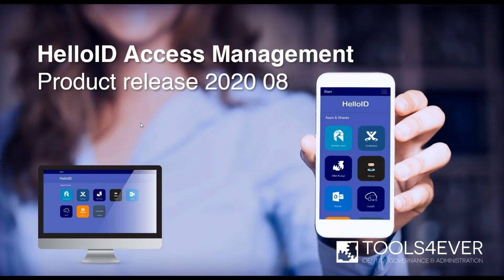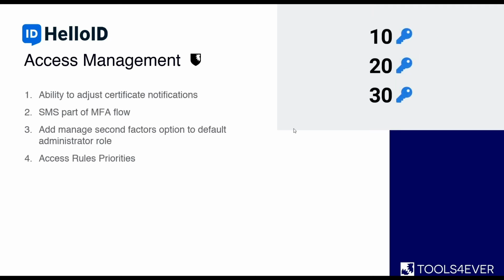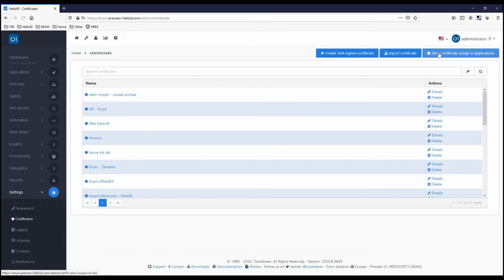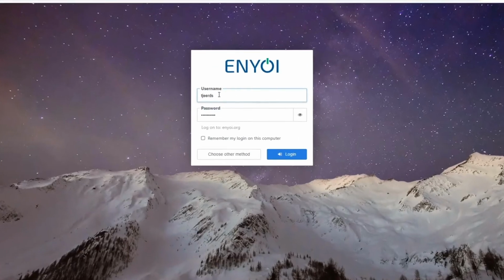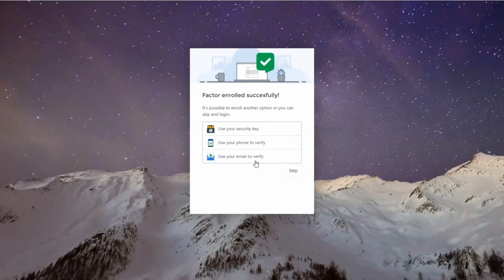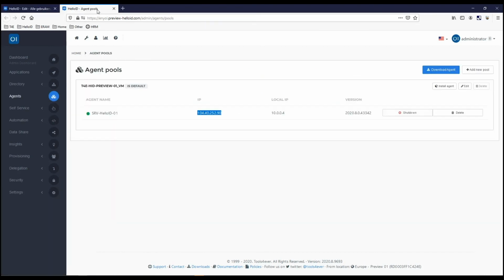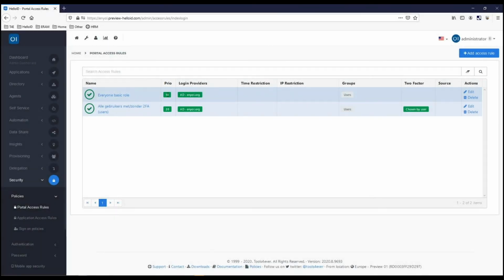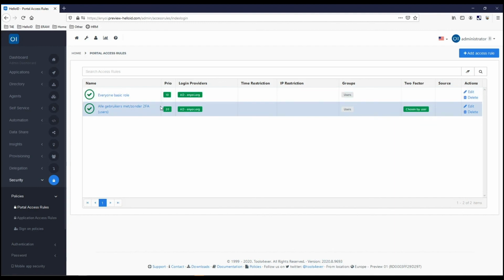HelloID Access Management - Product Update 2020.08 - Identity as a Service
0:00 Intro
0:52 Presentation
Demo:
2:00 Ability to adjust certificate notifications
2:32 SMS MFA
3:28 Add manage second factors option to default administrator role
3:42 Via Network "Agent"
4:12 Access Rules Priorities

This release:
Ability to adjust certificate notifications
SMS MFA
Add manage second factors option to default administrator role
Access Rules Priorities
Via Network "Agent"